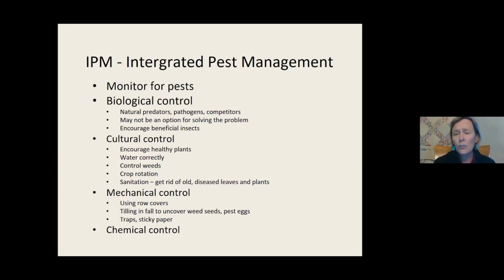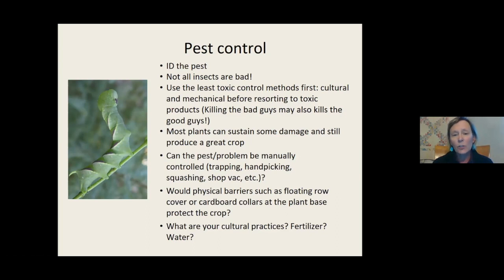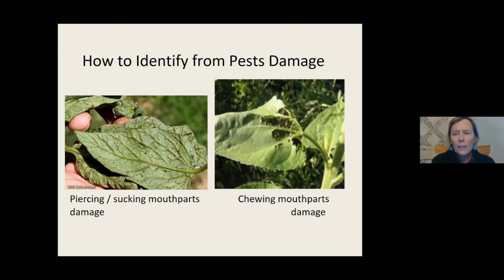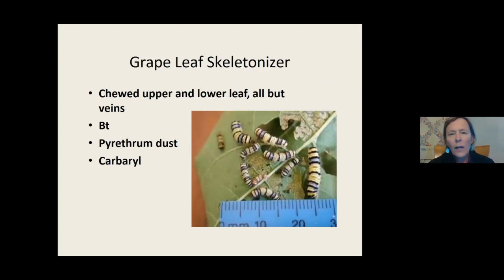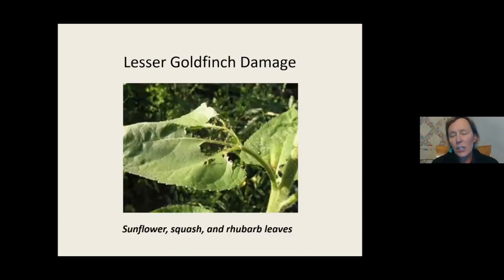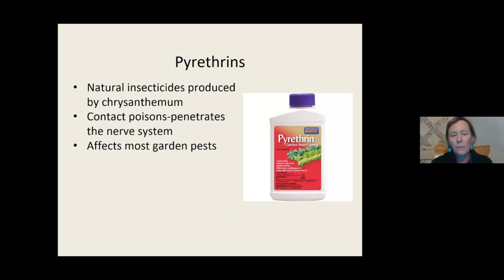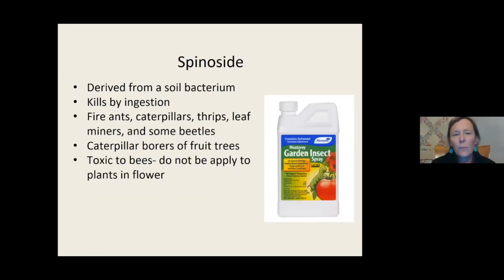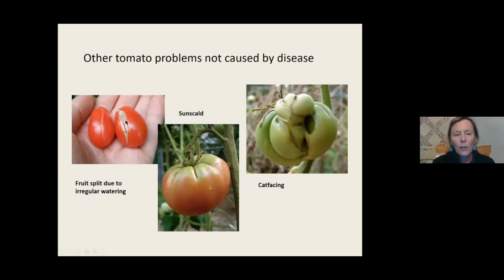Page Class 4: Plant Problems HD 720p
This is the 4th class in our 5 part series for Page, AZ.